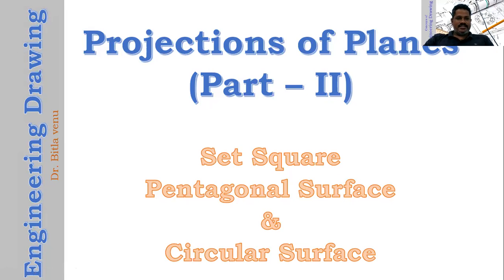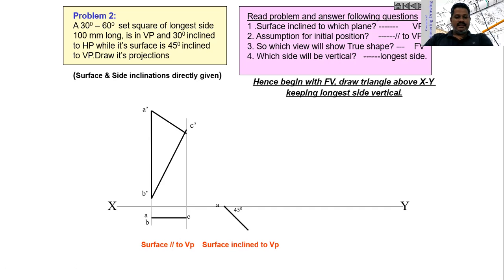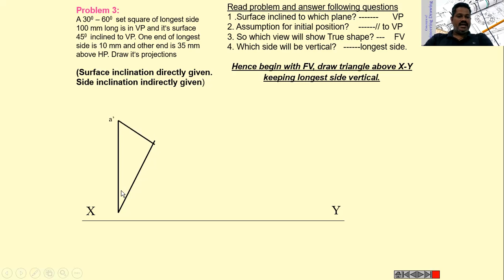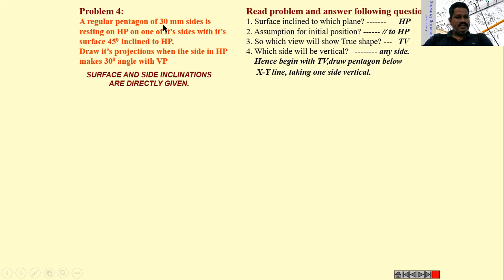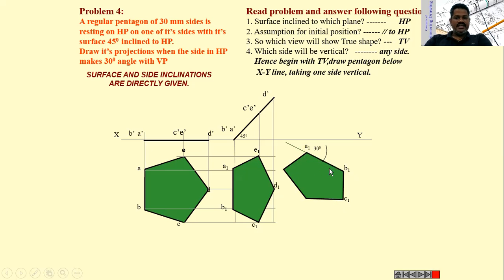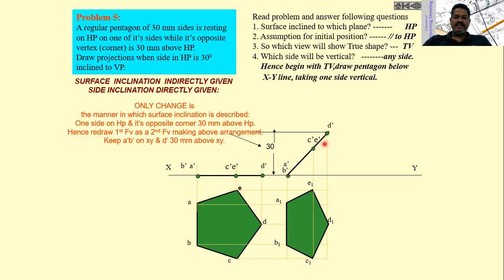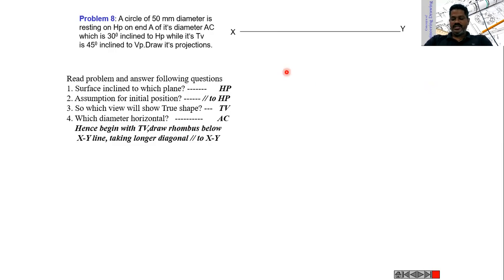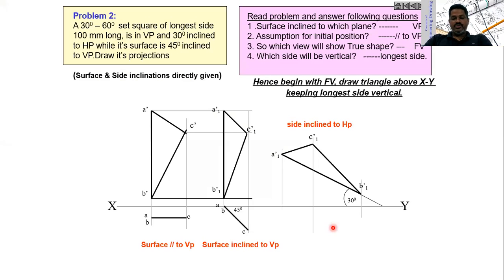Lecture 12 : Projections of Planes (Part II) by Dr. Bitla Venu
Projections of Set Square, Pentagonal Surface, Cylindrical Surface